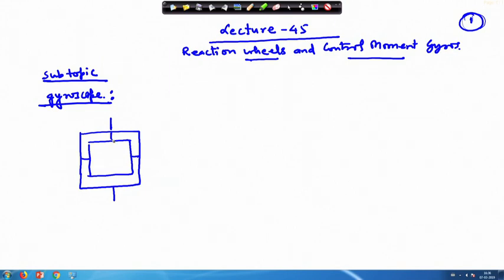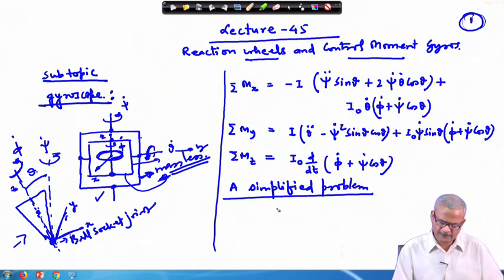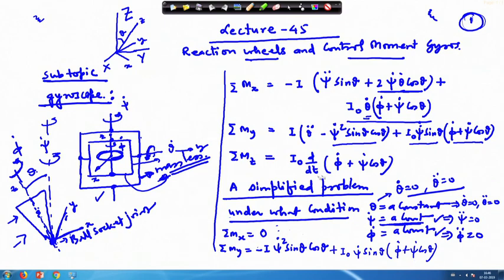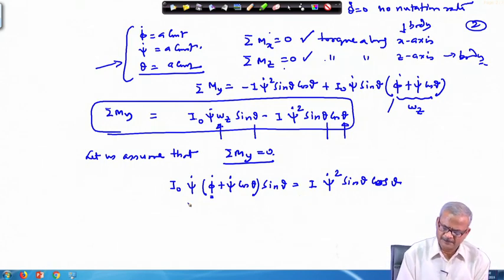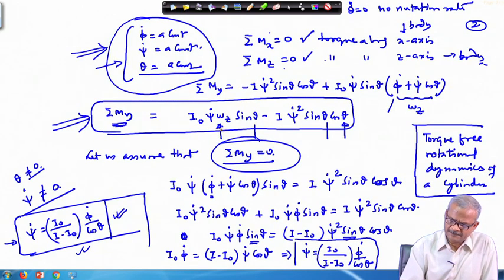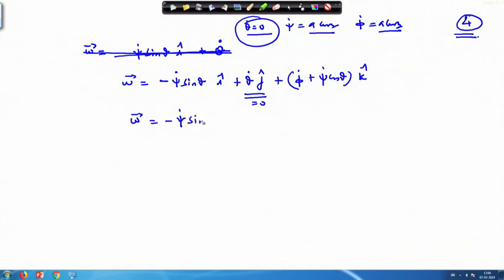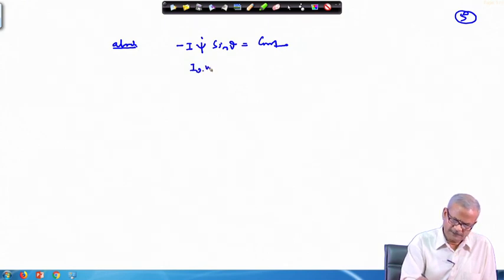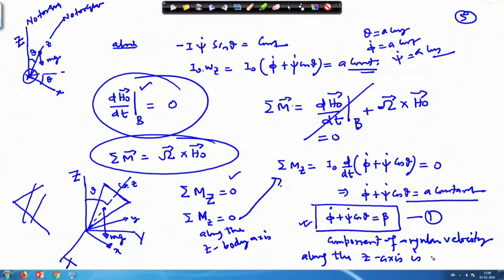Lecture 45: Gyroscope / Top Motion